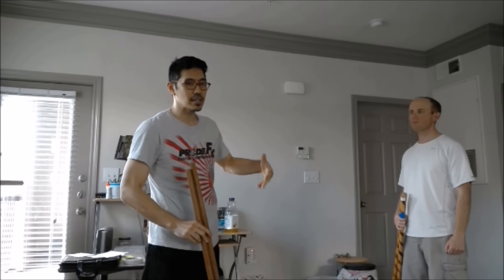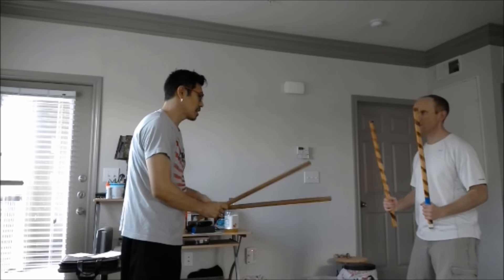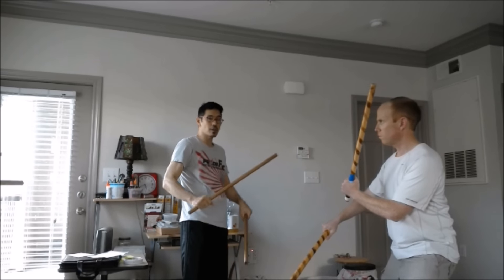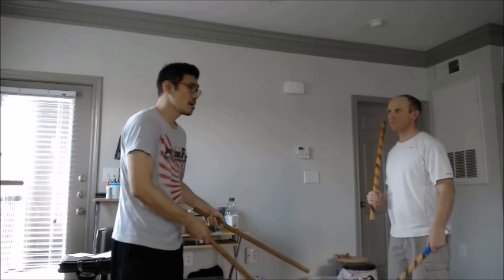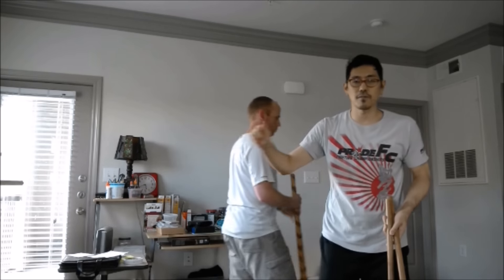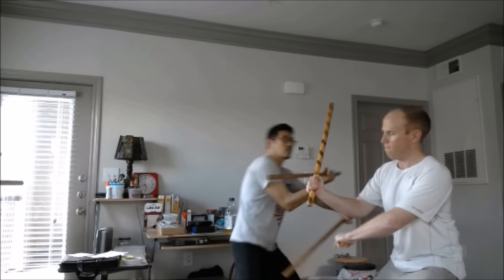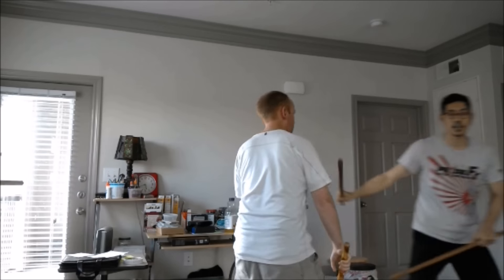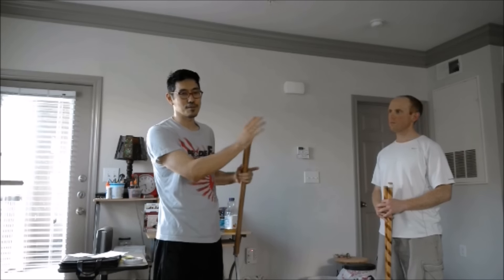eskrima heaven 6 drill vs application